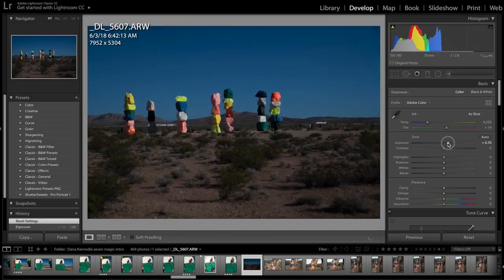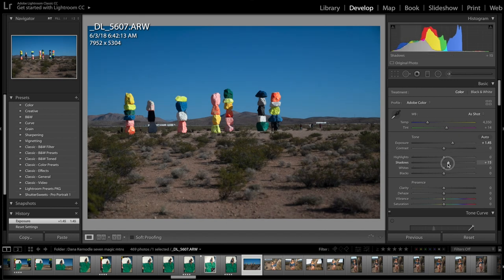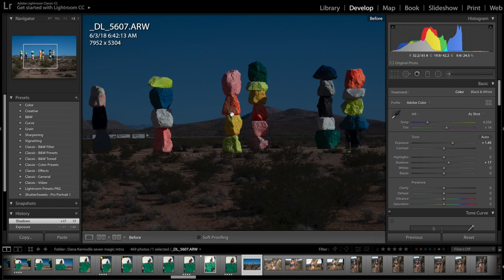Photography Basics | How to get the best photo quality | RAW vs JPEG: What do you shoot?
Photography Basics, How to get the best photo quality from your camera. RAW vs JPEG: What do you shoot? Let's go through pros and cons of shooting RAW and JPEG photos. In the end I think you have to decide what you will be shooting and what you will need after. When should you shoot JPEG and when should you shoot RAW?

Main camera
FAVORITE lens
Sony 24-70mm f/2.8 GM
Sony 16-35 f/4
Variable ND filter I am using
Joby Gorillapod
Microphone I am trying
#1 RODE mic
Sony remote/timer
My main camera bag by Lowepro

ESSENTIAL computer gear:
Apple MacBook Pro 15”
USB C Hub
Samsung SSD
Anker 5 port charger!

LIGHTING Gear!
Yongnuo Flashes
Neewer LED light
RAVPower batteries

DJI OSMO Mobile 2
Mini tripod
iPhone X Moment Case